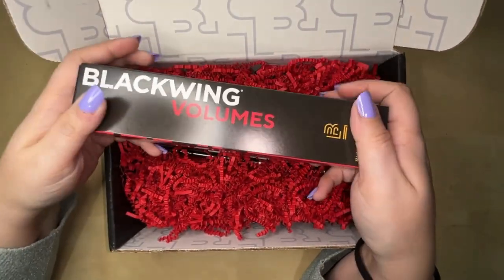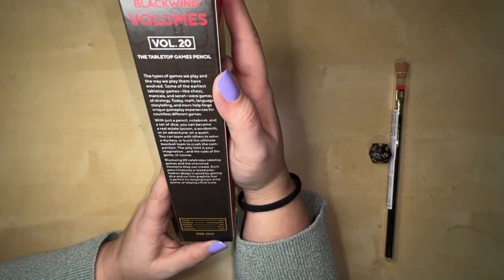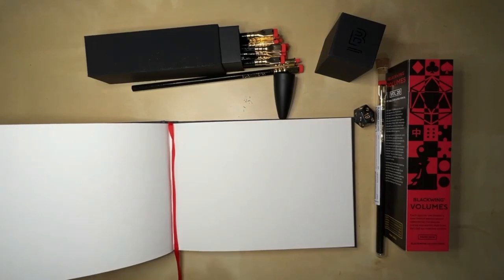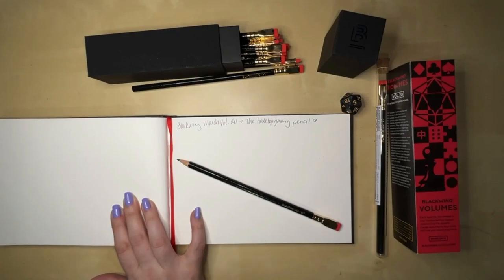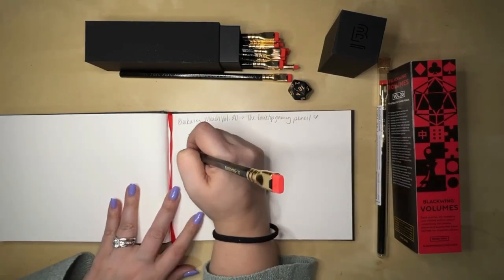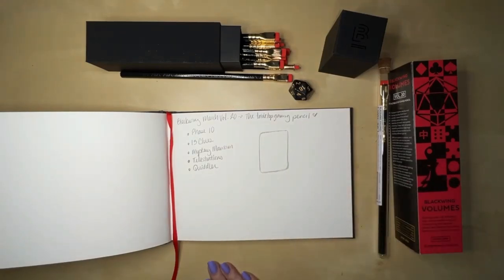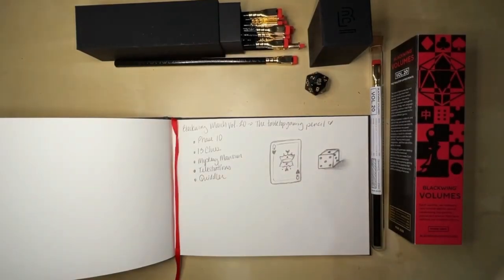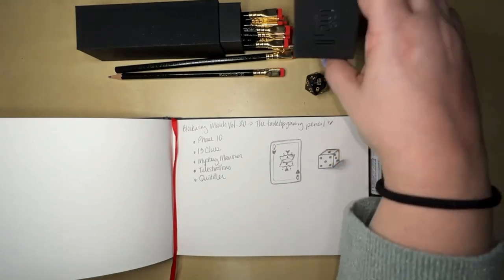Blackwing March 2023 Unboxing a GAMING pencil!!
It's time for another box of Blackwing pencils!  These ones are AWESOME and I'm definitely keeping the whole set!  Tabletop gaming and board games are something I love SO much, what are your favorite go to games?

Excited about this new box?